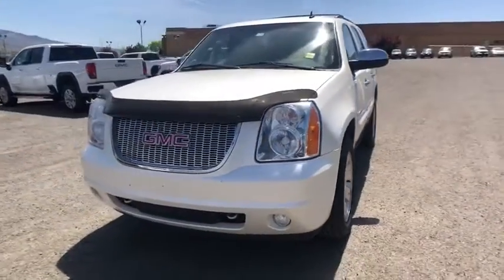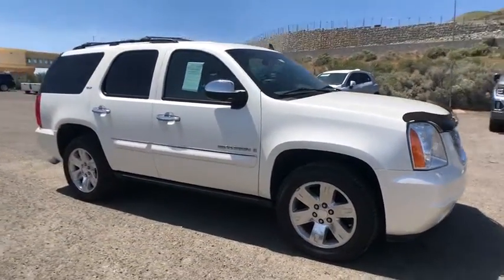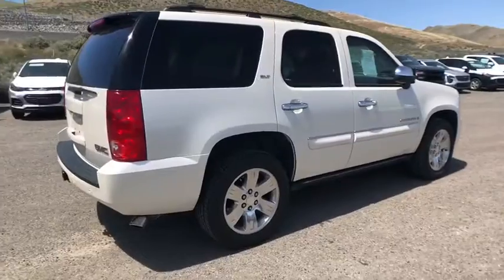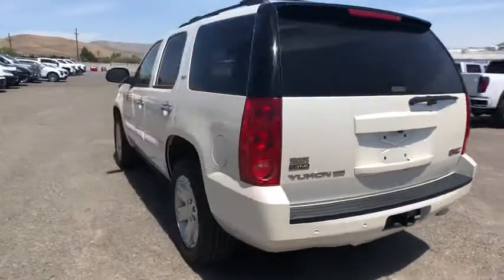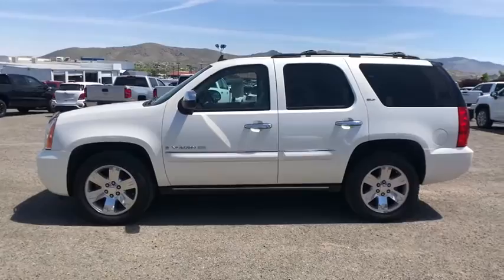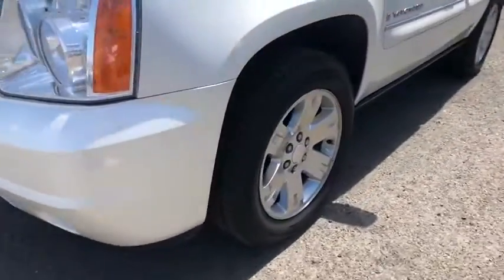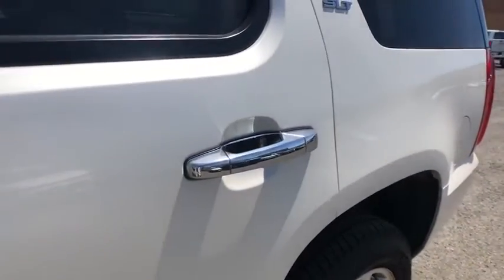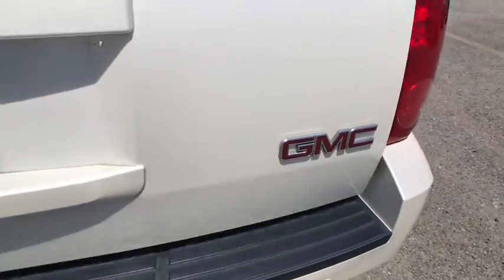2008 GMC Yukon Reno, Sparks, Elko, Lake Tahoe, Mammoth, NV GG20247A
Used 2008 GMC Yukon available in Reno, Nevada at Michael Hohl GM. Servicing the Sparks, Elko, Lake Tahoe, Mammoth, NV area.

2008 GMC Yukon SLT WhitebrbrAt Michael Hohl Motor Company it is all about you!!! Come see us for a no hassle, no pressure buying experience. Serving all of Nevada and Northern California since 1984.brbrbr4-Speed Automatic with Overdrive Vortec 5.3L V8 SFI Flex Fuel CapablebrOdometer is 39813 miles below market average!brbrbrAt Michael Hohl Motor Company it's ALL ABOUT YOU!!